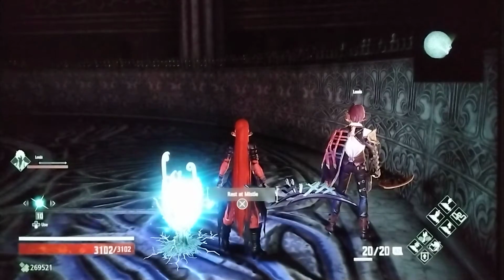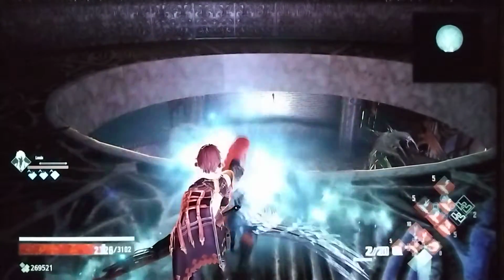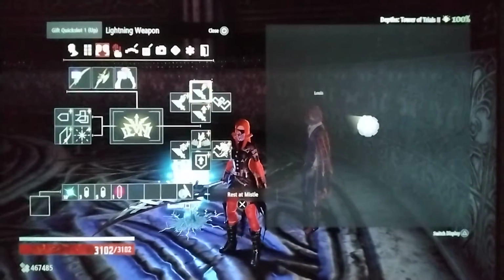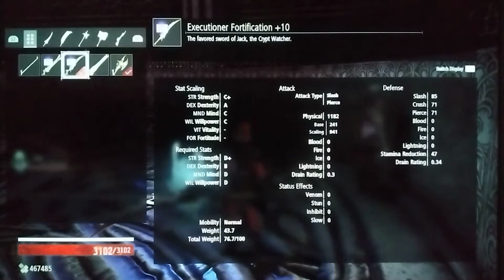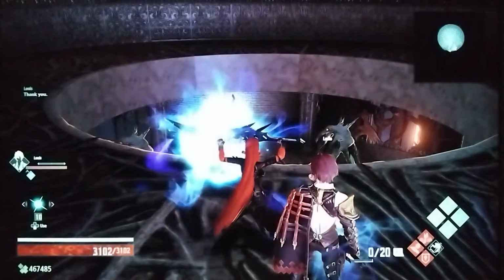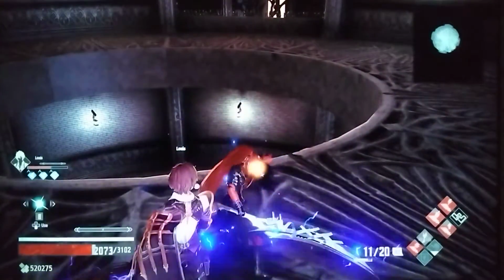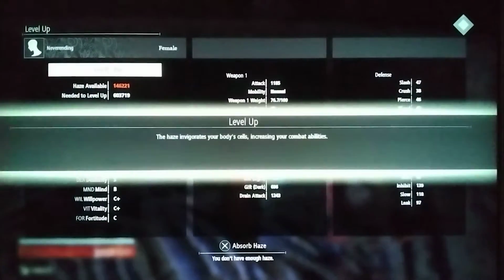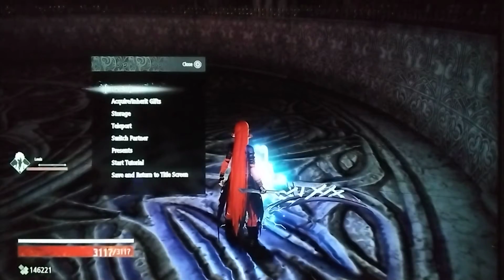Code vein mark of honor farming part 2